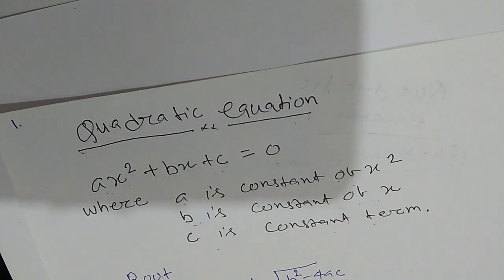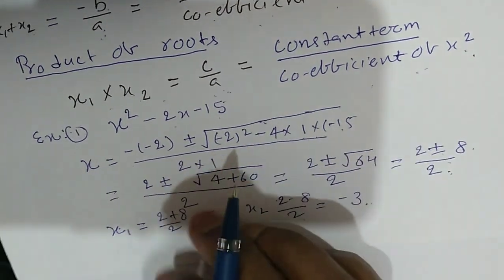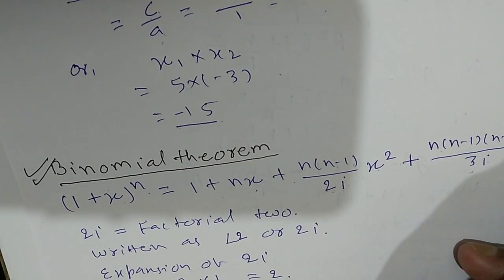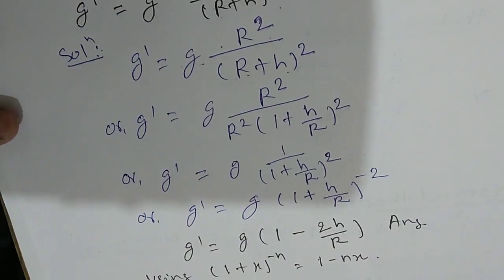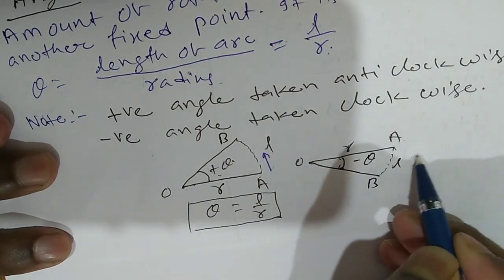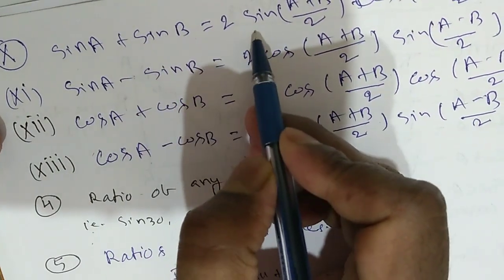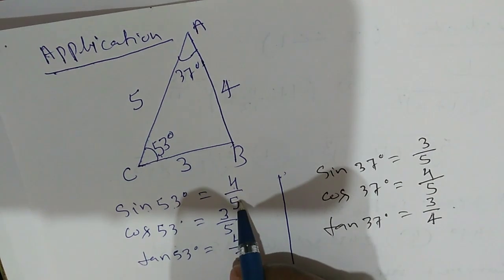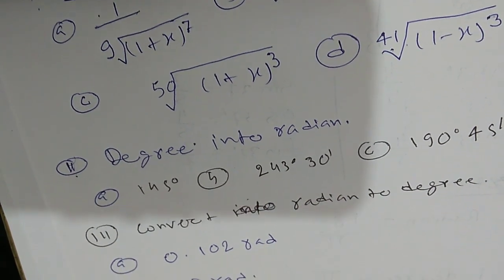PHYSICS FOR NEET,IIT-JEE, ISC AND CBSC STUDENTS